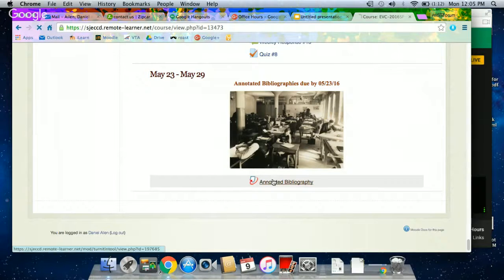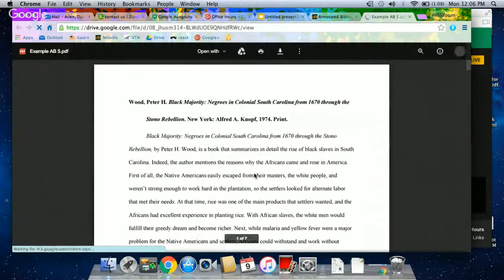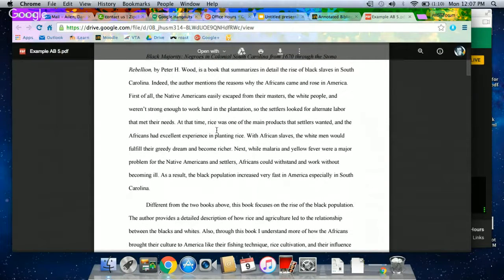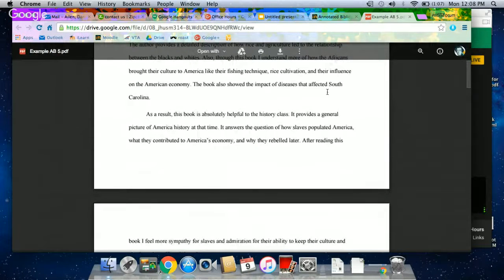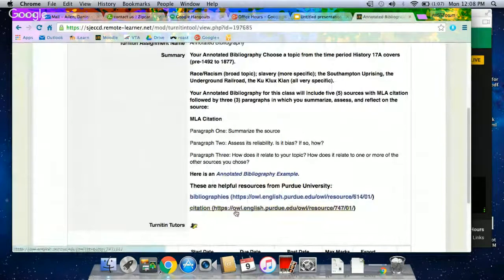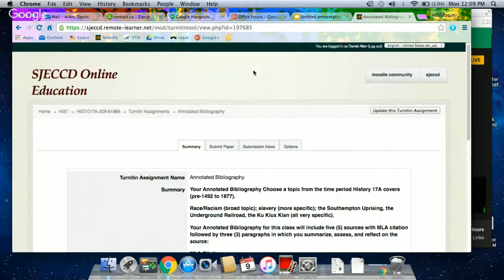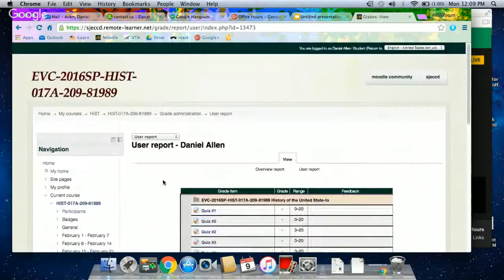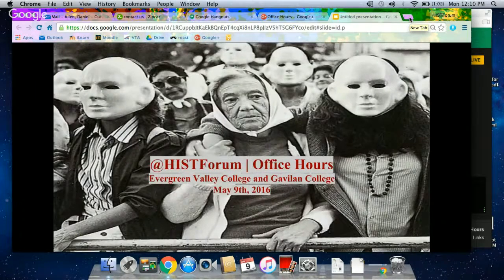Office Hours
History 02 at Gavilan, 17A at EVC. 05-09-16